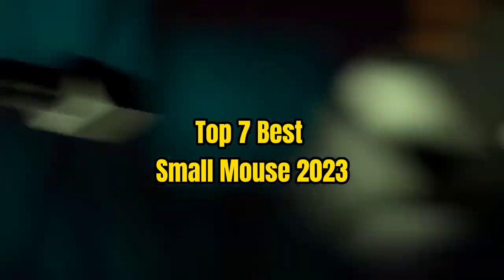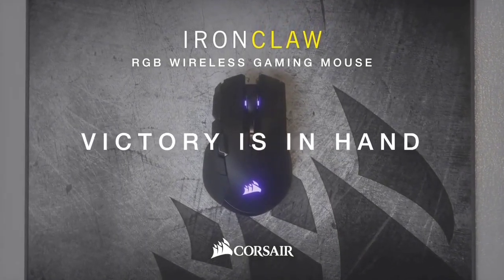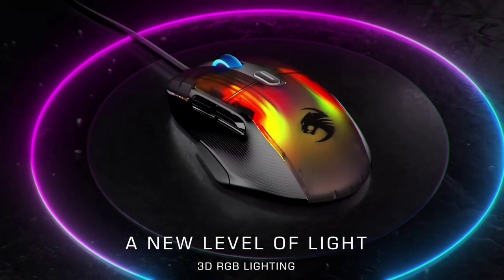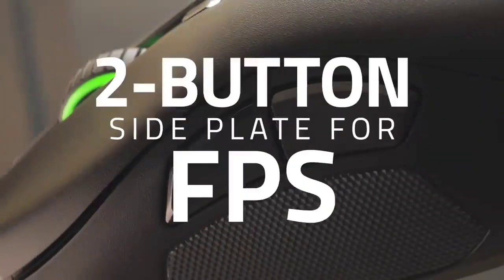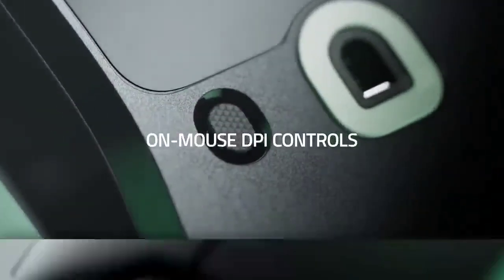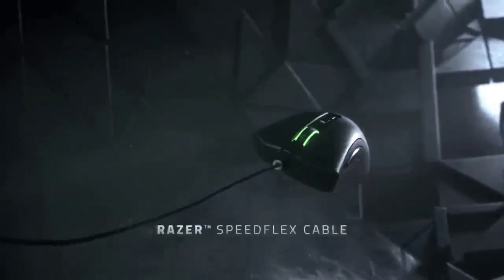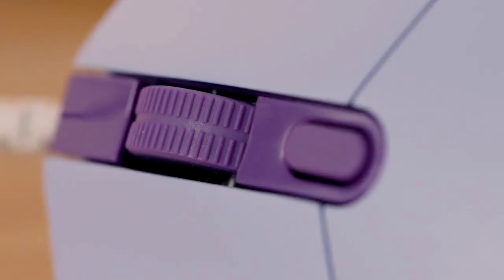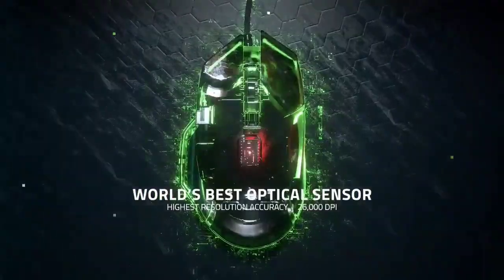Top 7 Best Small Mouse 2023